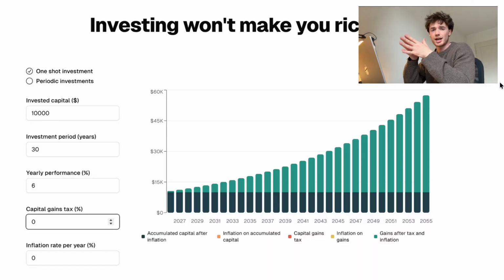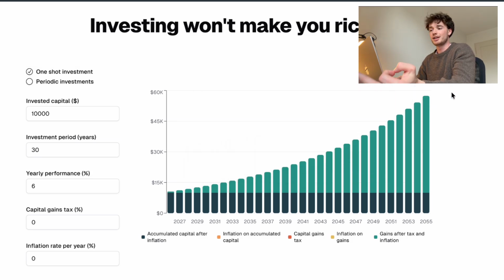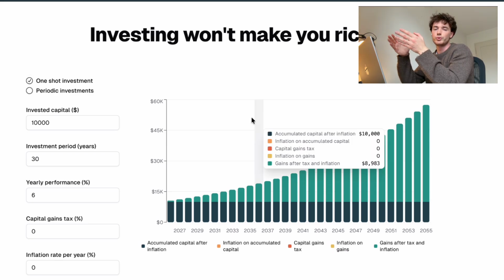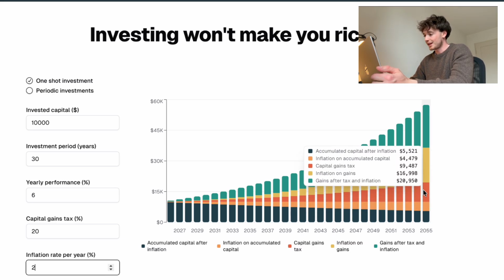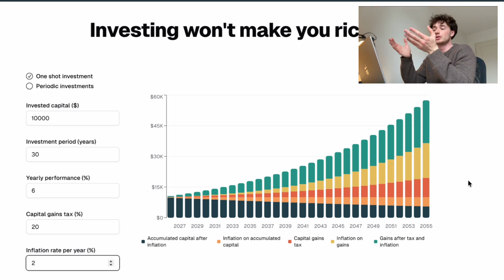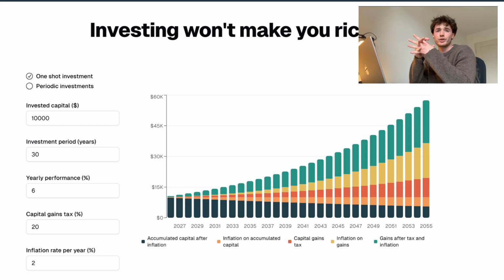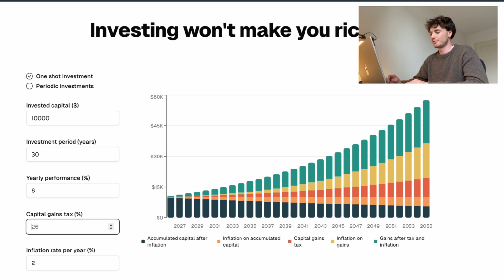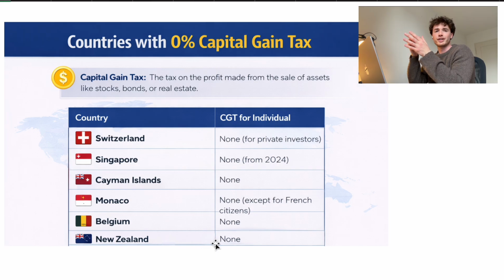The Harsh Reality of Investing: Why Your Returns Are Lower Than You Think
Most beginner investors focus only on returns — but ignore the two biggest factors silently reducing their wealth: inflation and capital gains tax.

In this video, we break down:

How inflation erodes your real returns over time
Why capital gains tax matters more than you think
The difference between nominal vs real returns
Common investing mistakes beginners make
How to build a more tax-efficient investment strategy

If you’re investing in ETFs, stocks, or building long-term wealth, understanding these concepts is critical to avoid false expectations and overestimated returns.

📊 Stop looking at returns the wrong way — start investing smarter.